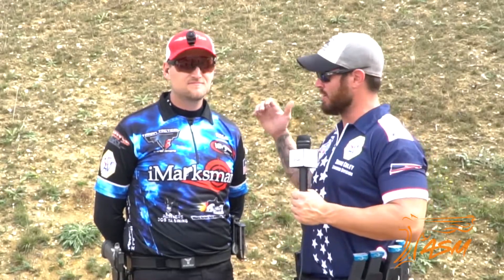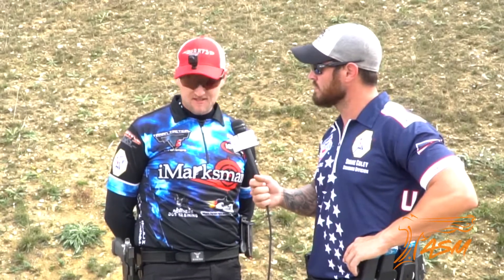Bronze Medalist Nils Jonasson talks about his gear - 2017 World Shoot XVIII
Bronze Medalist Nils Jonasson talks about the equipment he used at the 2017 IPSC World Shoot Handgun in Chateauroux, France.

Cora Maglaya, PT, ATC, CSCS

About Adrenaline Sports Media, LLC:
Adrenaline Sports Media, LLC is the digital multimedia pioneering news leader for practical shooting sports, offering fresh and innovative content on stories, features, expert training tips, events and much more. We provide excellence in journalism and trending digital content, filtering the best practical shooting information for our readers.